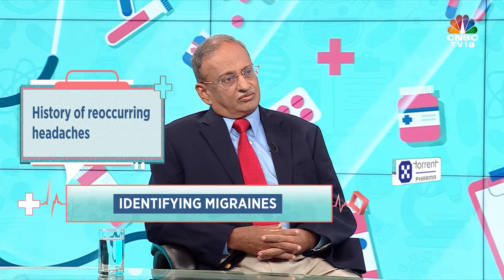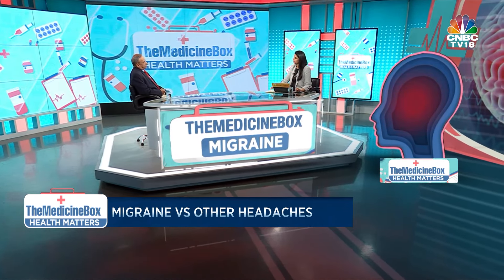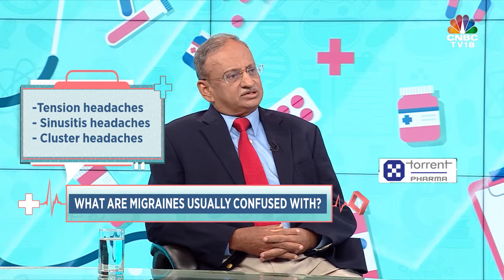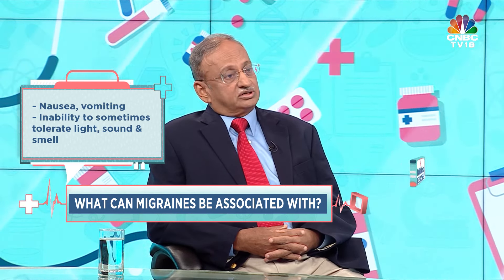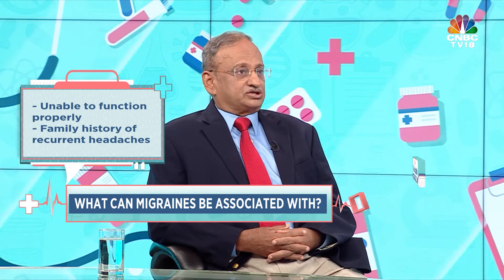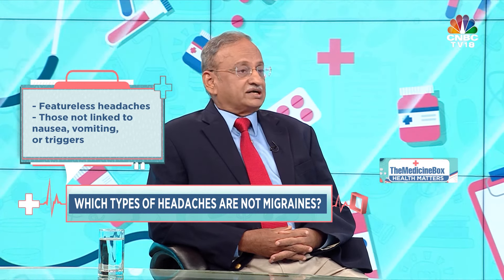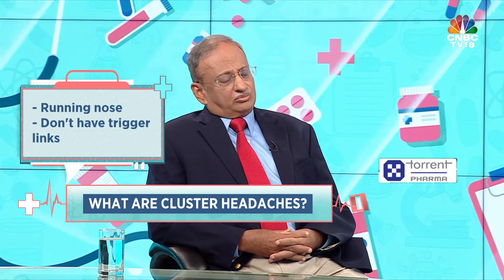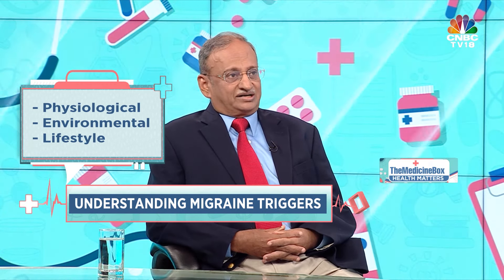Migraines vs. Other Headaches: Key Differences Explained by Dr. K Ravishankar | N18V | CNBC TV18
'Migraines are generally easier to recognise due to their recurring nature and association with symptoms such as nausea, vomiting, and sensitivity to light, sound, or smells',says Dr K Ravishankar, Consultant in-charge at The Headache and Migraine Clinics, Jaslok Hospital and Lilavati Hospital. Speaking with Ekta Batra, he adds that unlike migraines, other headaches are often featureless and not linked to such symptoms.

n18oc_business